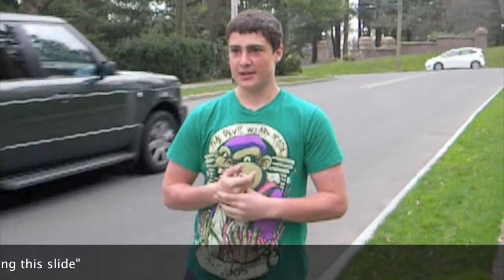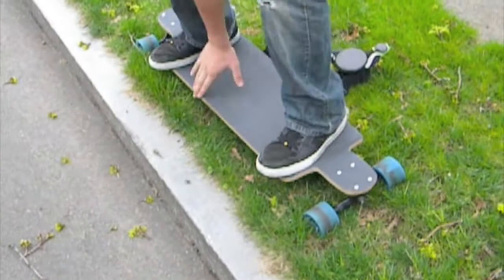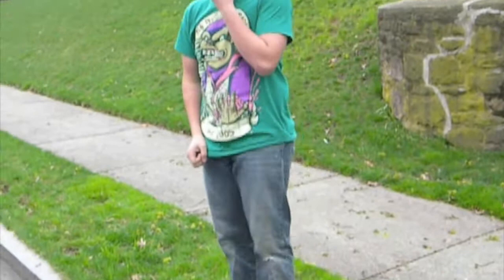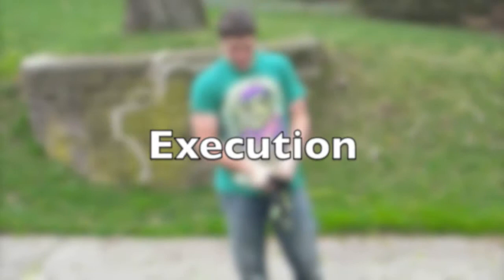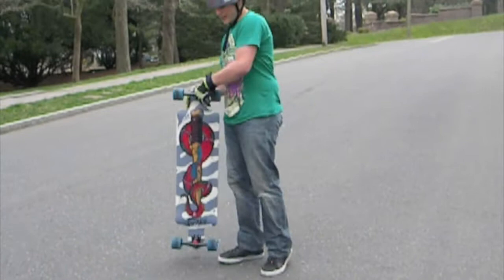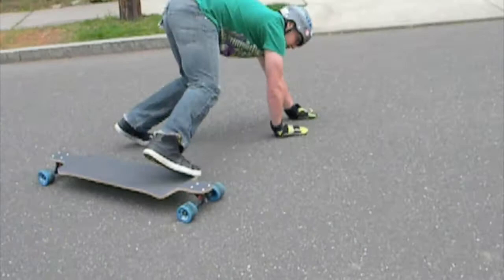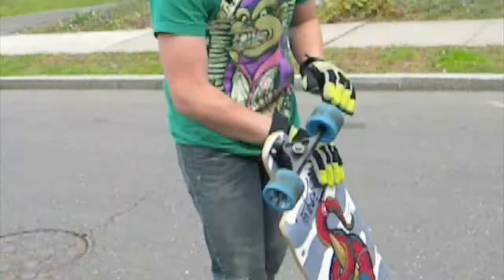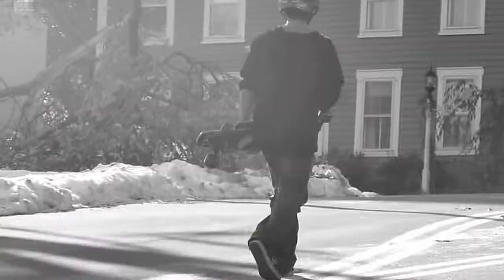Slide help- pushup slide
learn how to do a pushup slide,  by George Fiske.
East coast longboard media
Setup- Ryane nemisis , landyatchz Bear grizzlies, Landyatchz Zombie Hawgs 84a